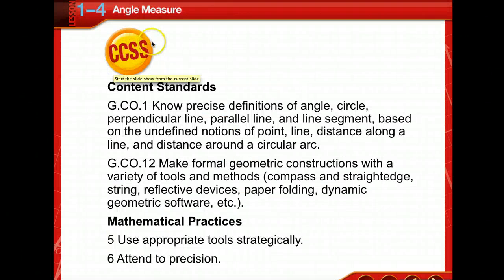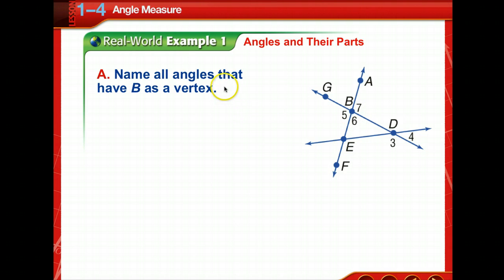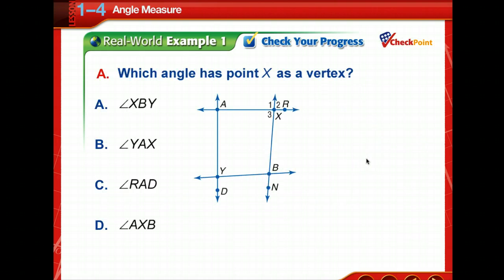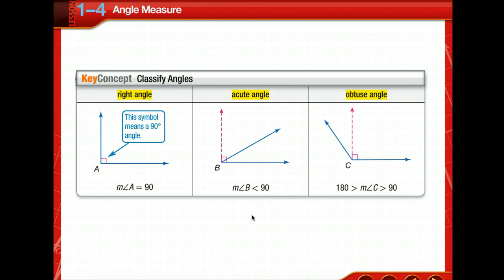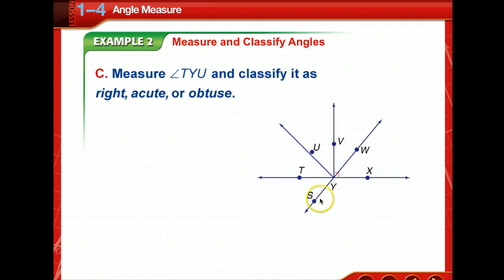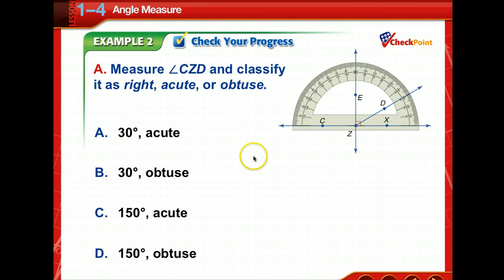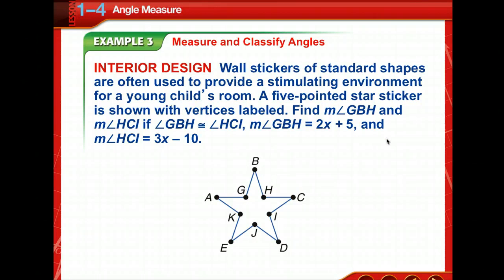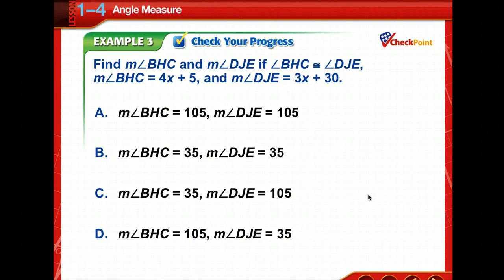Angle Measure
Lesson 1.4 Angle Measure